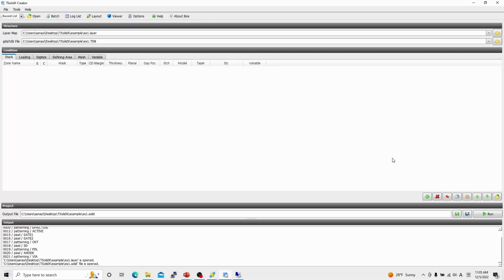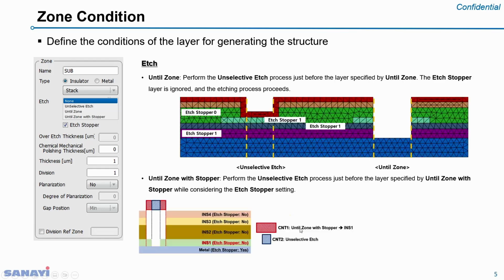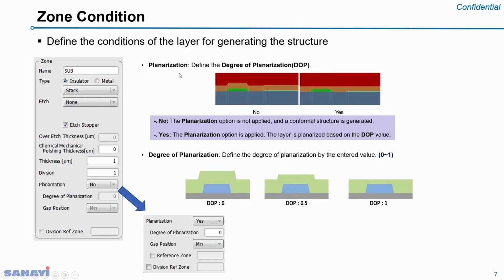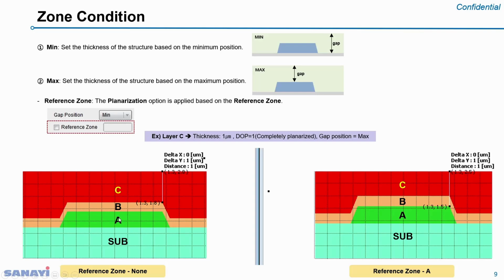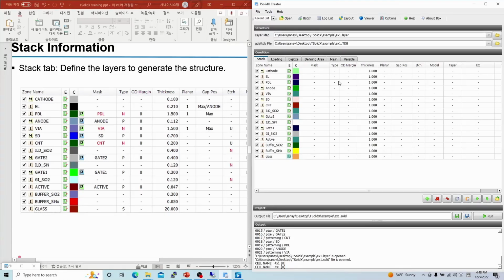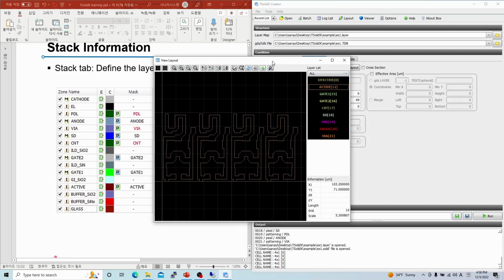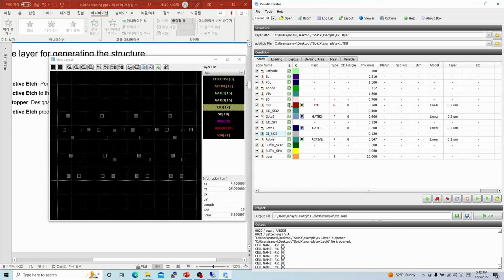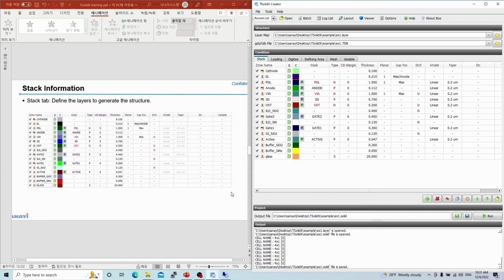TSolidX #4. Stack Tab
Overview of the Stack tab in TSolidX, and how to use it in simulations.